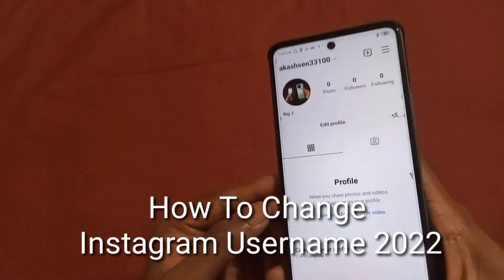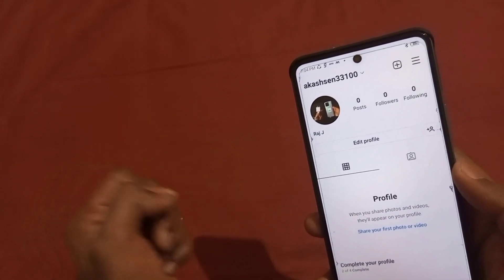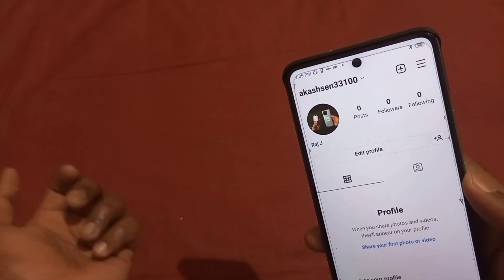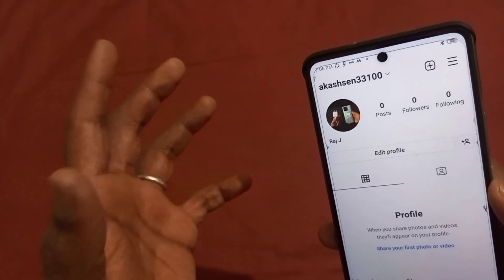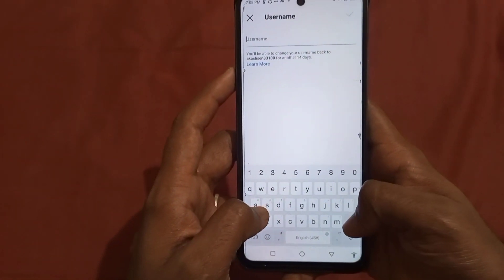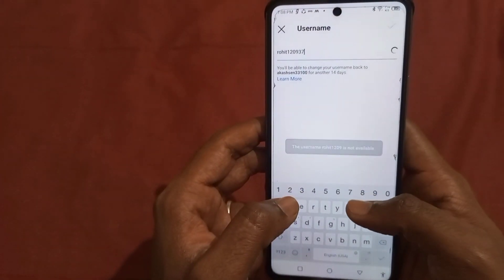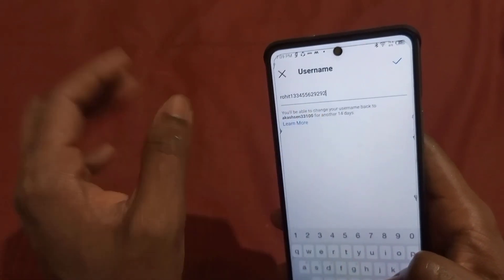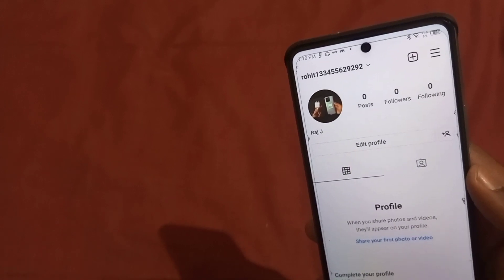How To Change Instagram Username 2022 ( Useful )